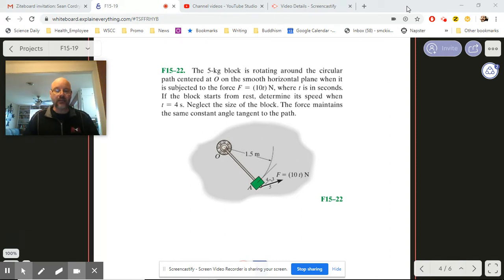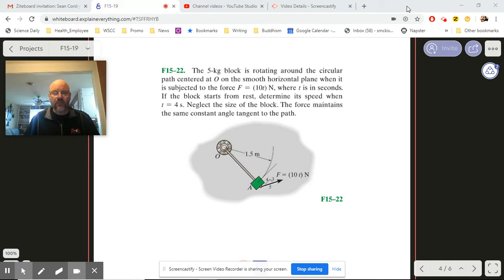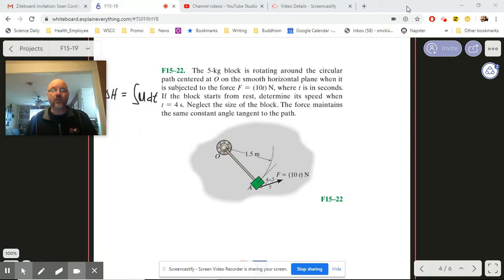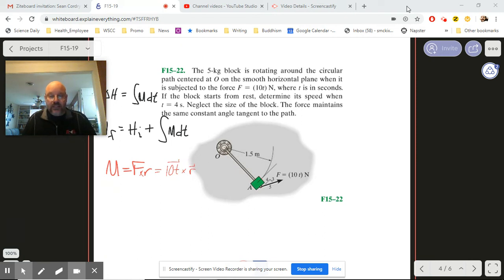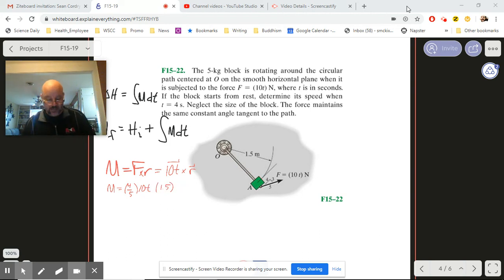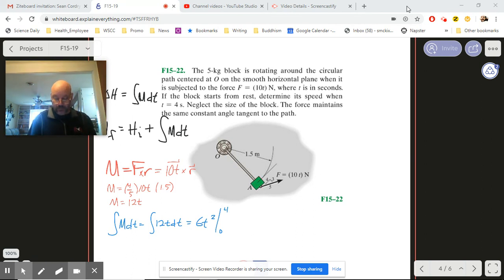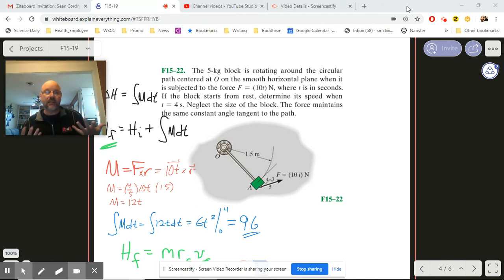Dynamics: 3A Angular Momentum: F15-22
Working F15-22. (Used the laptop mic this time. Seems to be better.)